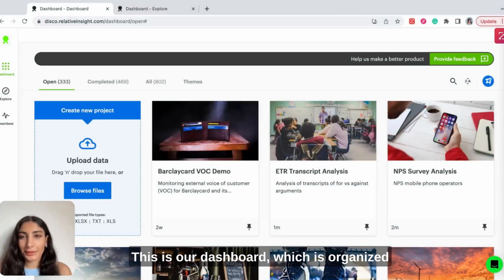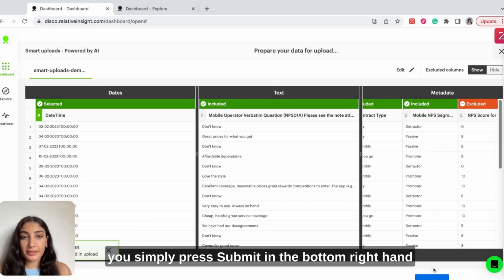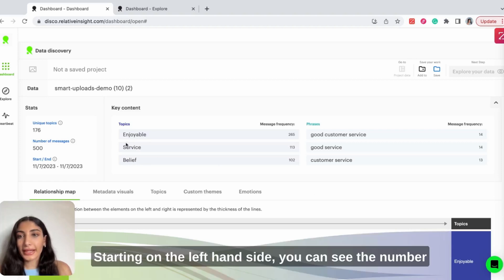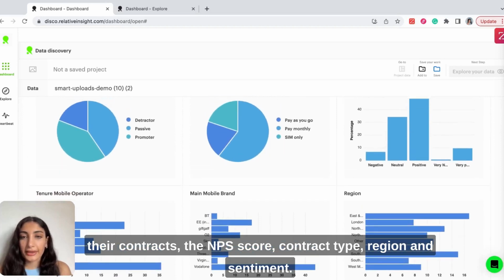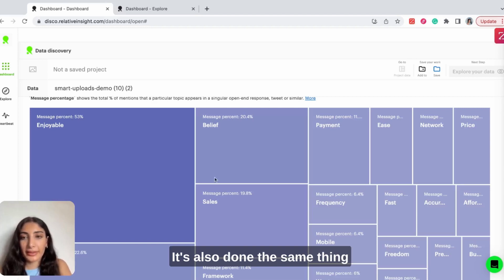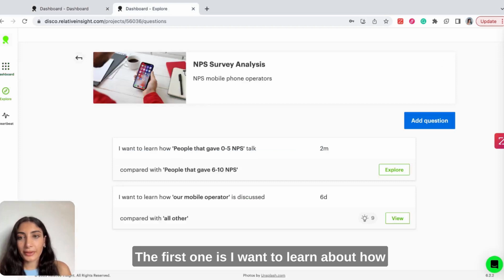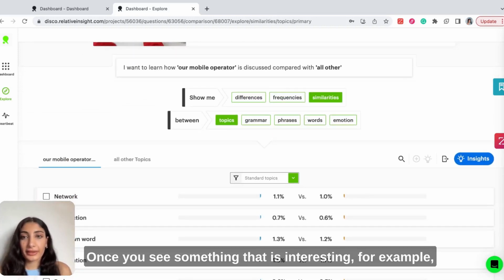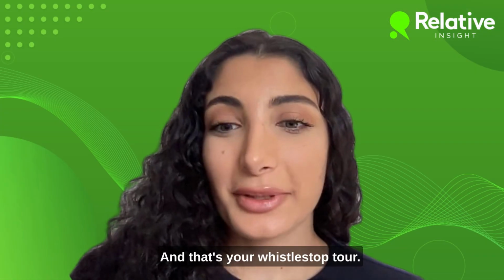Introducing Data Discovery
Data Discovery is a visualization tool that takes raw data and converts it into visually appealing representations. These representations are not only informative but also engaging, providing immediate value to customers who upload their data.

By using Data Discovery, users can easily identify relationships and patterns within their data, giving it a deeper significance. This enables users to explore these patterns and concentrate on specific areas that require attention to drive their business forward.

The visualizations generated by Data Discovery offer a high-level summary, indicating which areas might require further investigation in Explore.